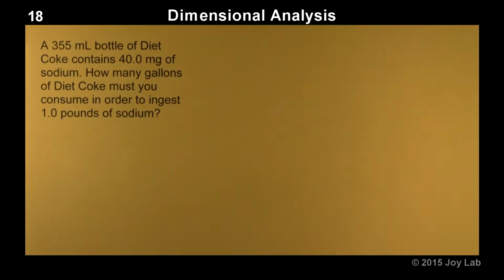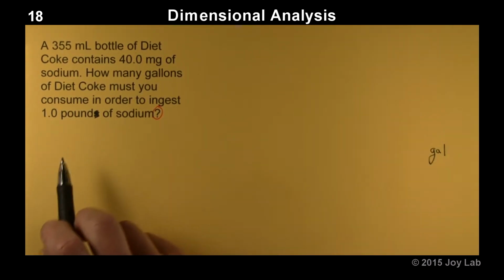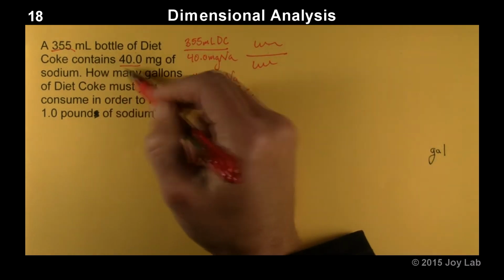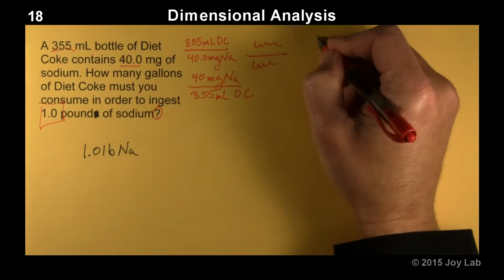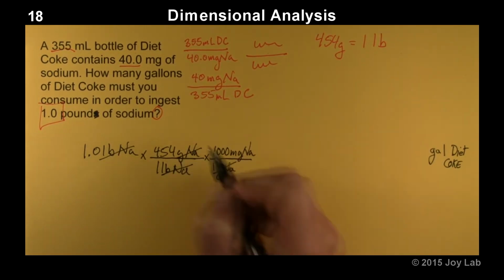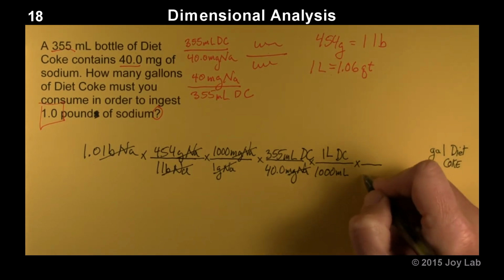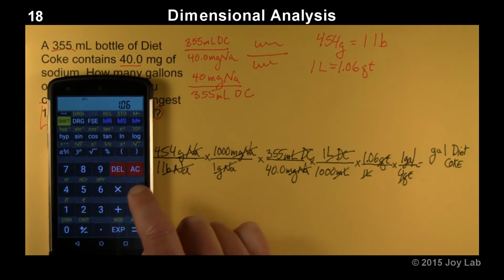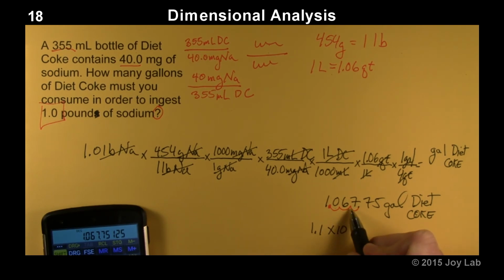Dimensional Analysis 18: Pounds sodium to gallons Diet Coke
How many gallons of Diet Coke must you drink to ingest 1.0 pound of sodium?

You want an A in chemistry. Joy Lab can help!
Common chemistry problems are worked by a college chemistry professor. Through the six series of questions, you will learn the approach to tackle all the problems you will encounter in first year chemistry: dimensional analysis, moles, stoichiometry, gases, solutions, acids & bases.

Stay ahead.  Don’t fall behind.  Be at the top of your class. Prepare for the AP exam.  Learn How to Succeed in Chemistry Without Ever Crying!

Learn at your own pace with quality video lessons.
When you want to learn something new, when you need to succeed in class, when you’re ready to make your life easier, when you go through life’s milestones.

Joy Lab: Learning Done Right!

Master challenging schoolwork.

Quality video lessons are here! Just watch and learn. A joyful life.